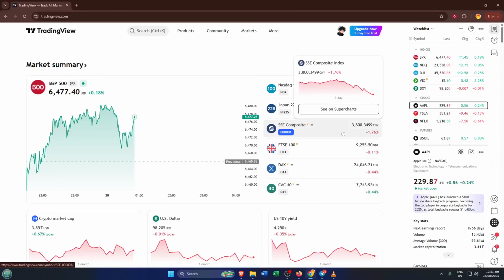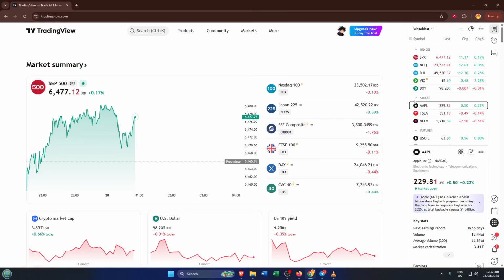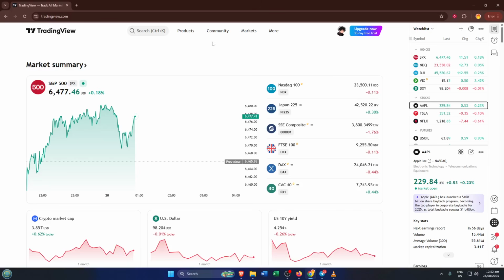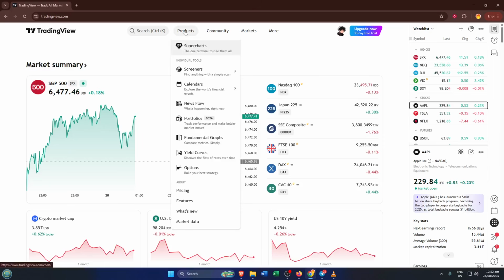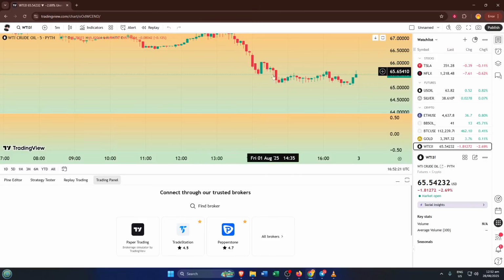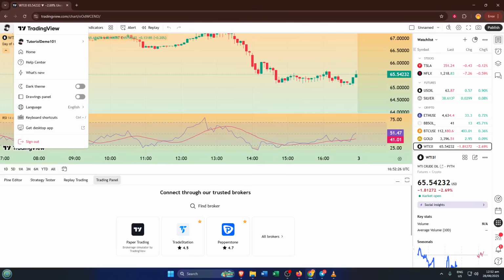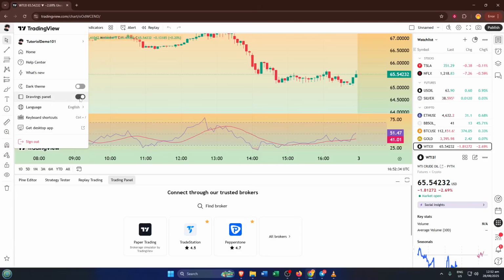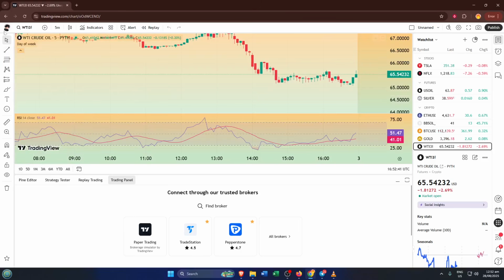How To Restore The Missing Toolbar In TradingView (Best Method)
Learn how to restore The Missing Toolbar In TradingView and get your TradingView setup working correctly again. This tutorial walks through the relevant settings, common causes, and practical checks so you can troubleshoot the issue without unnecessary guesswork.

In this video, you'll learn how to:

✅ Identify the settings related to Restore The Missing Toolbar In TradingView
✅ Check the most common causes of the problem
✅ Apply the correct TradingView settings or reset steps
✅ Confirm the chart or feature is working as expected
✅ Avoid common mistakes that can cause the issue to return

Use these steps to restore a smoother TradingView workflow and spend less time troubleshooting chart, account, or platform issues.